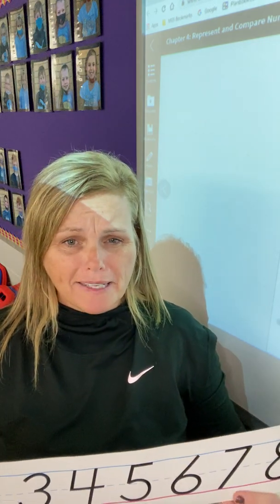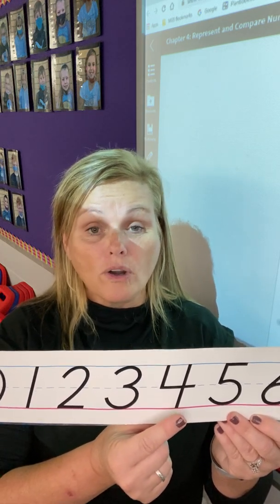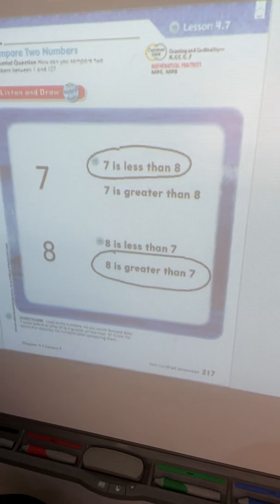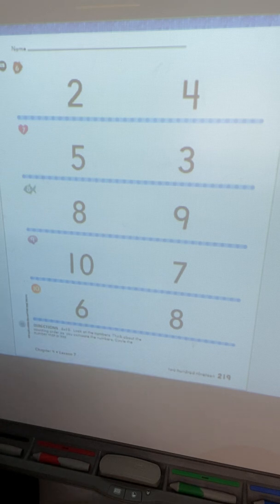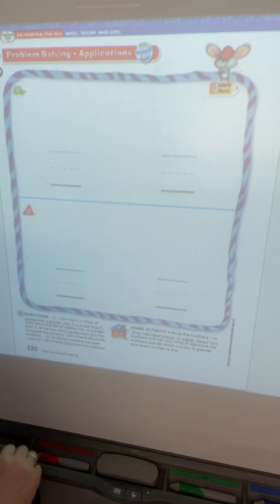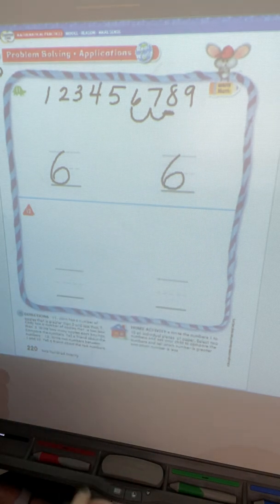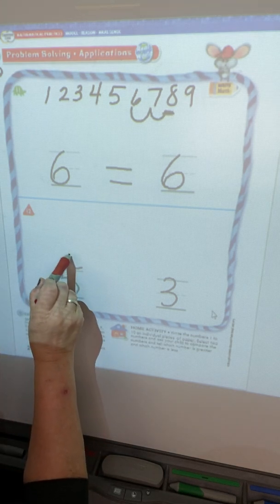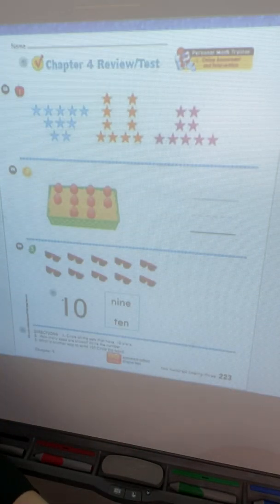Math Lesson 4.7